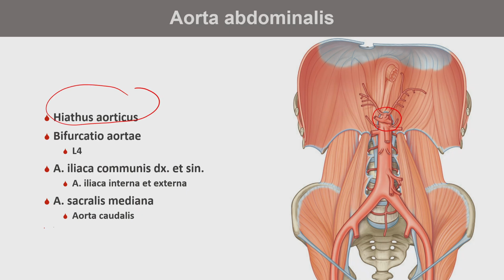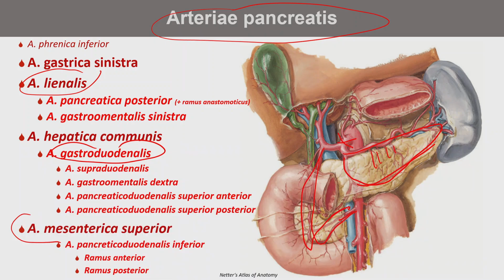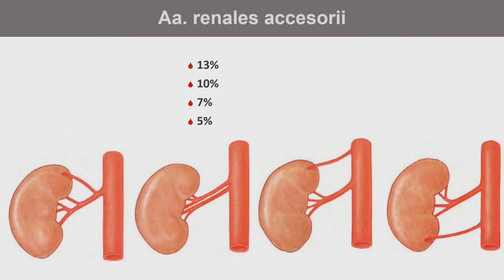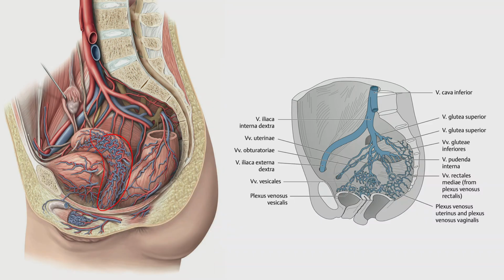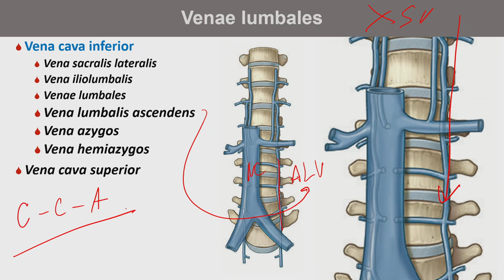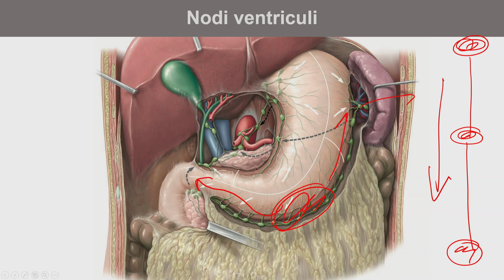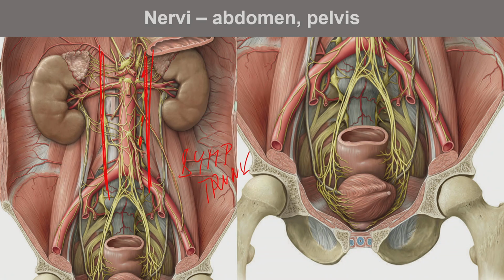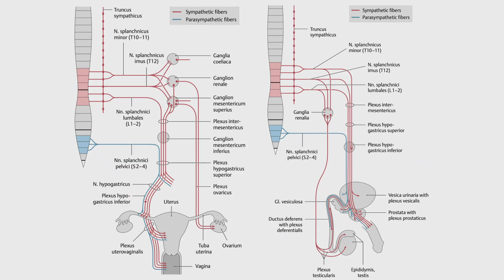Prof. MUDr. Jiří Ferda, PhD. - Vessels of the abdomen